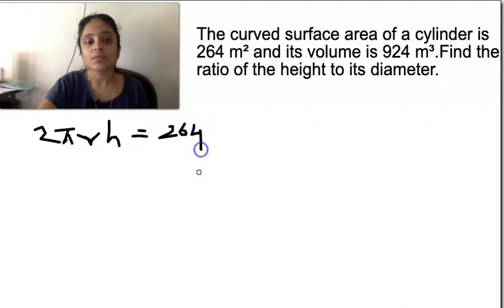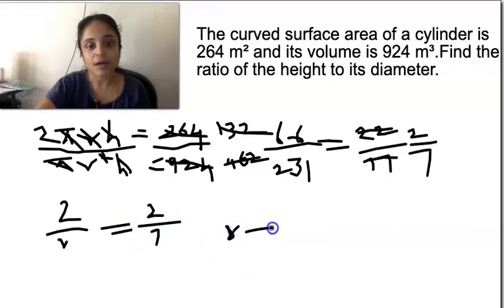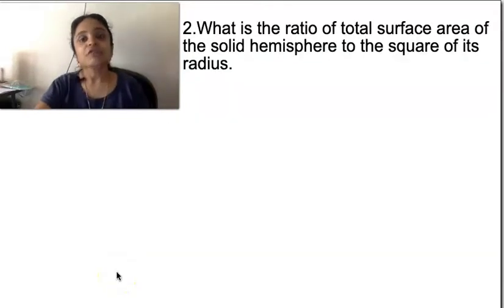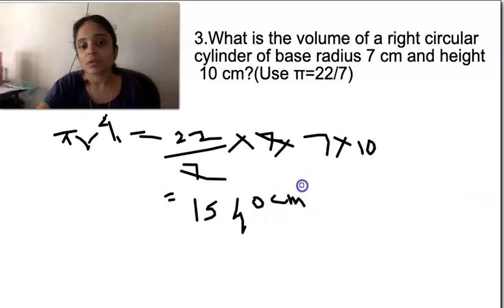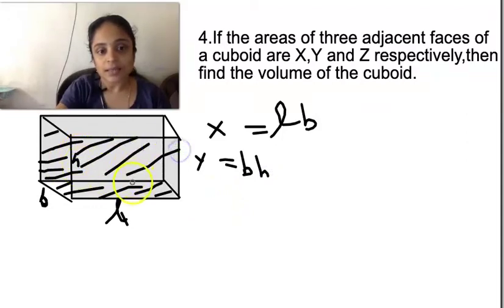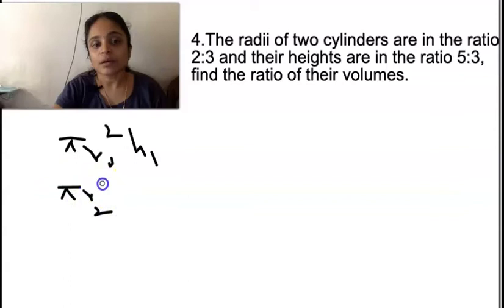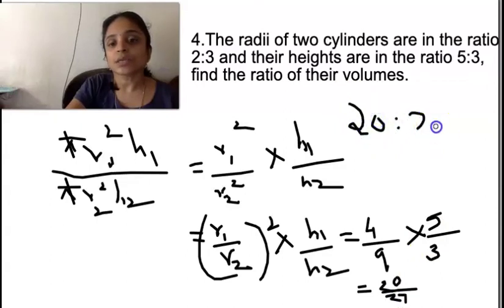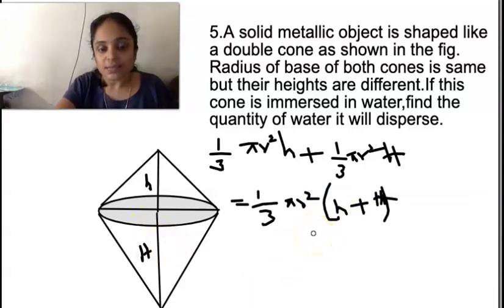CBSE CLASS 10th STANDARD MATHEMATICS QUESTION PAPERS SOLUTION CHAPTERWISE(Surface areas and volume1)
CHAPTERWISE SOLUTIONS TO QUESTION PAPERS